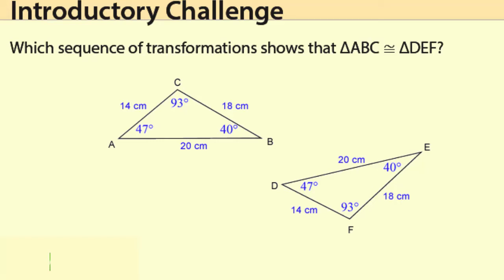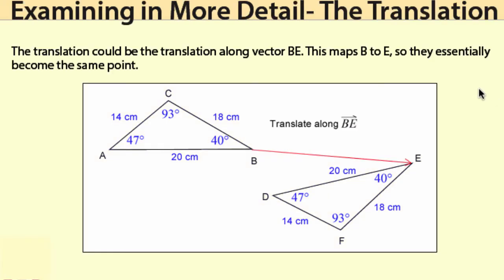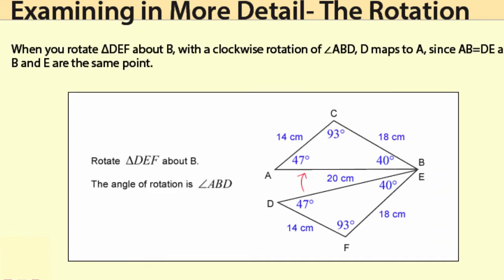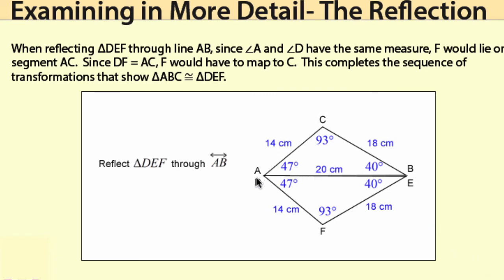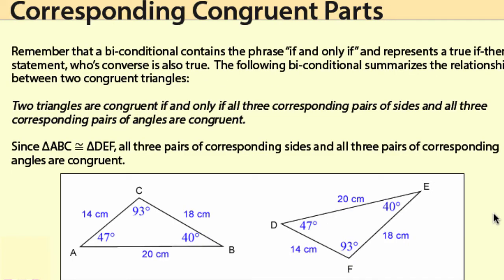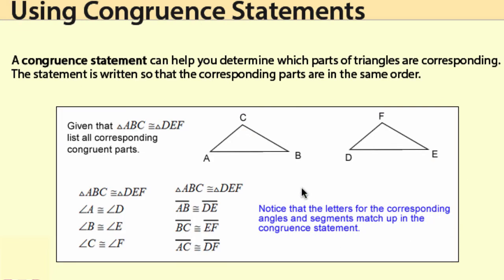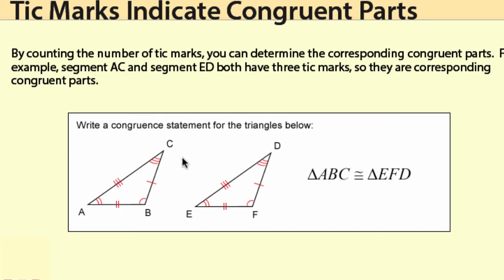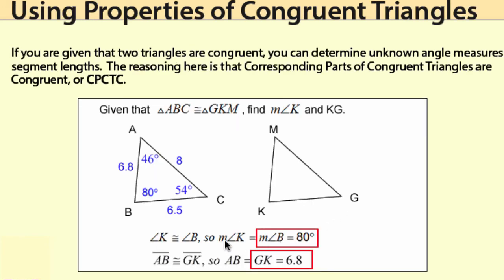Big Picture Triangle Congruence